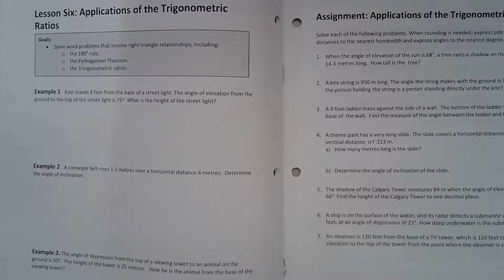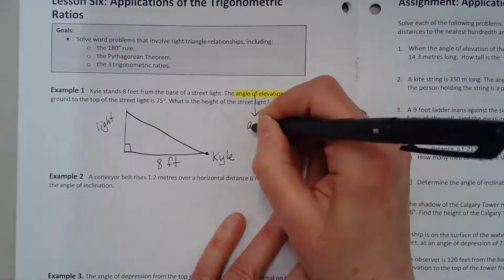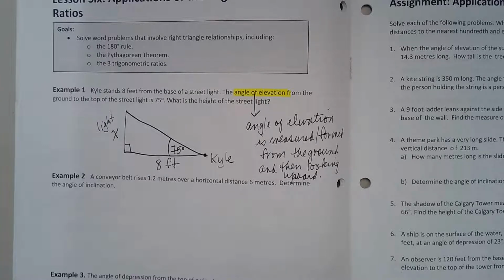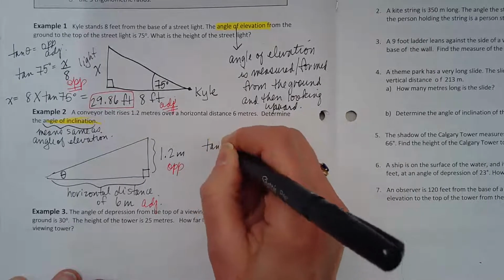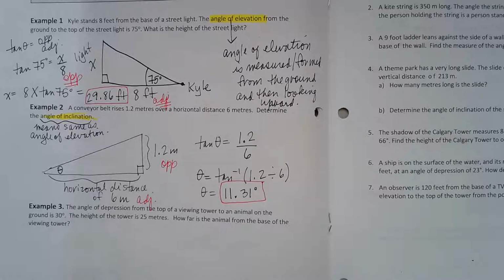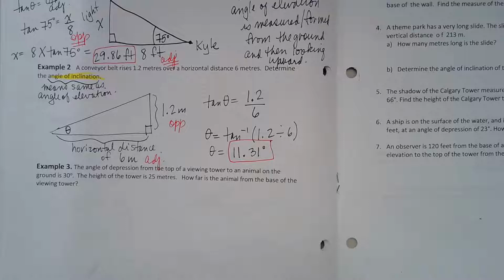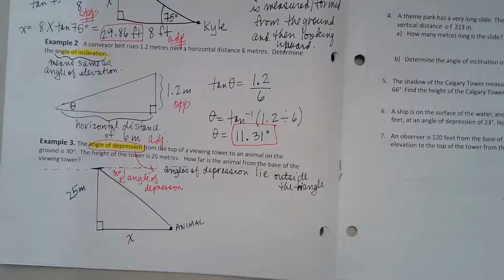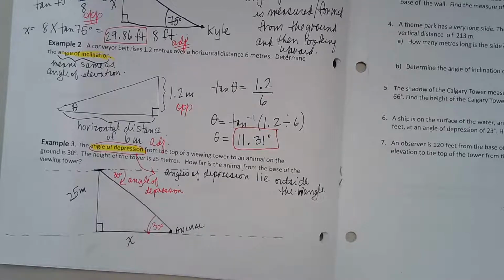30S Applied March 19